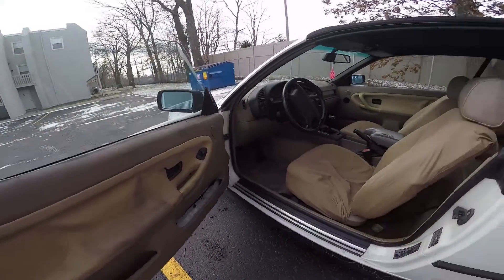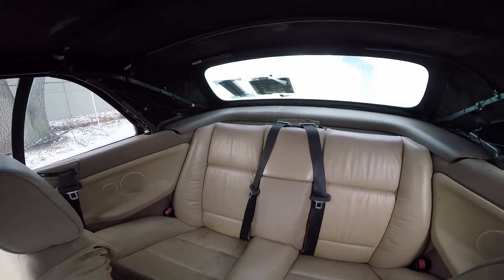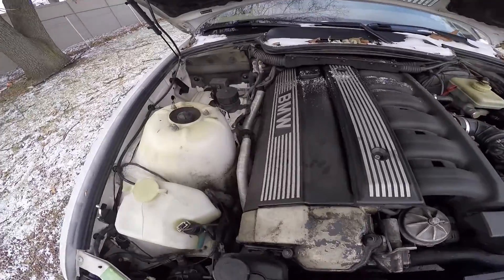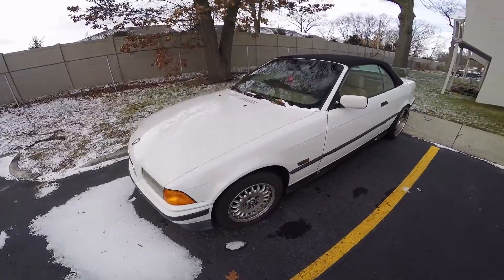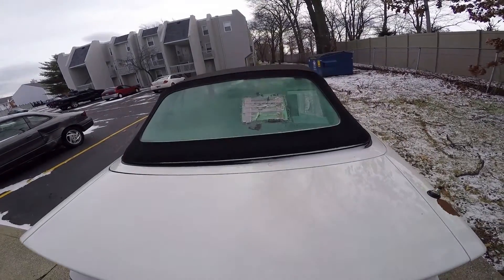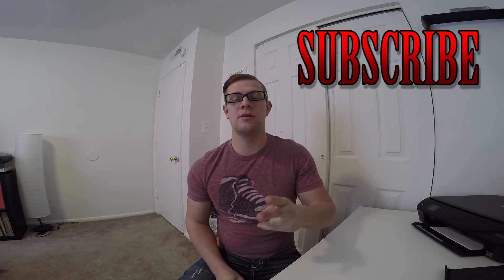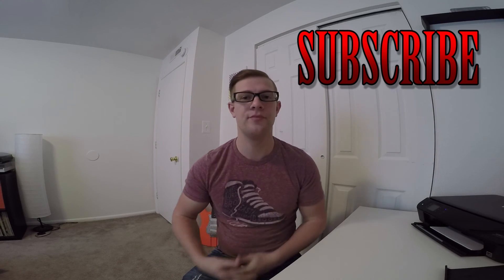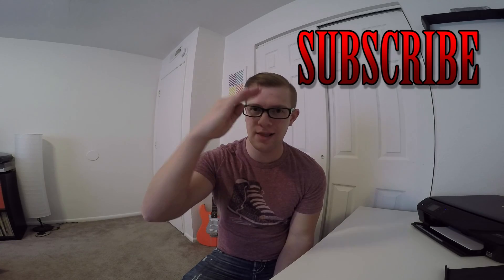First Look at the BMW 325i Convertible I Bought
Well, here is a quick look at the BMW convertible I just picked up!! Its not too bad for what I paid for it either! I'm really excited to share this journey with you guys!! Hope you enjoy it as well!!